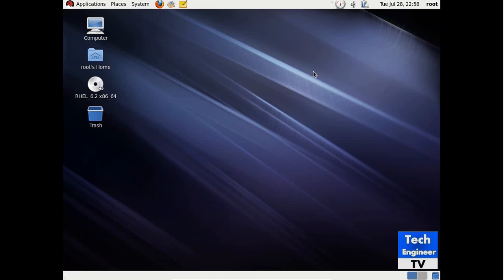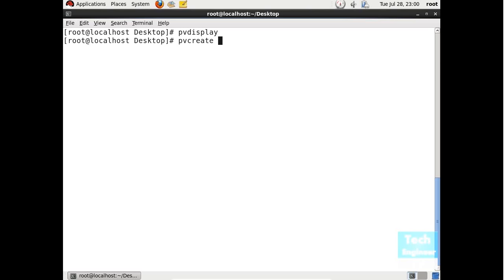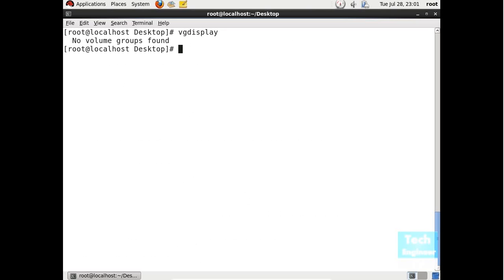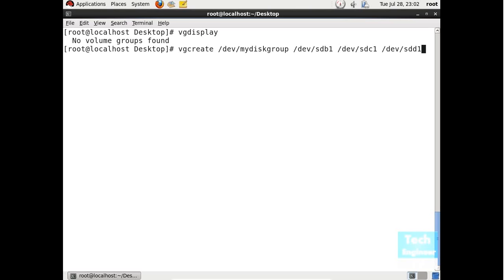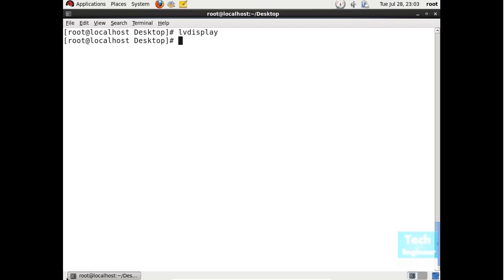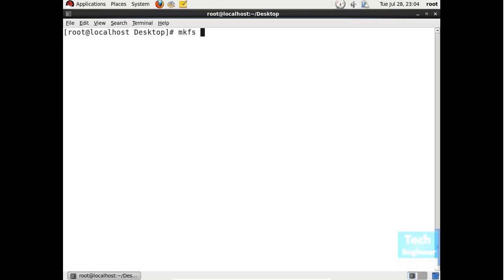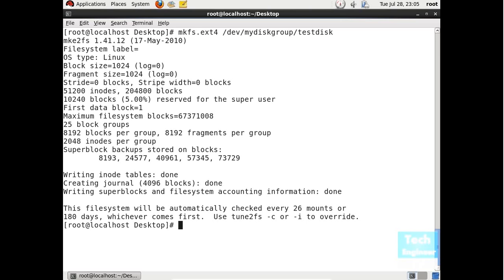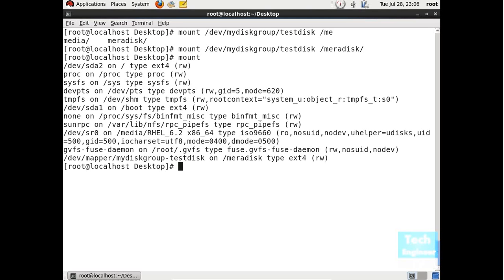Configure LVM via CLI in RHEL OS